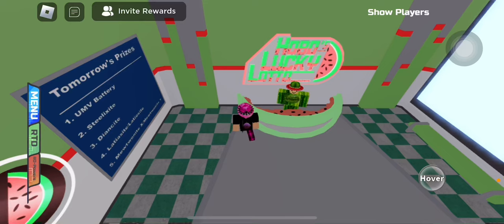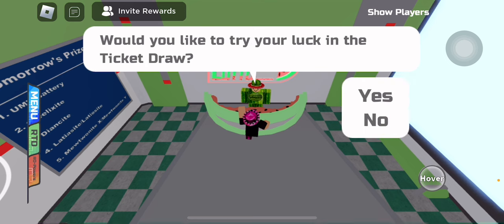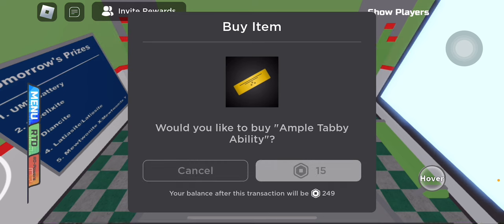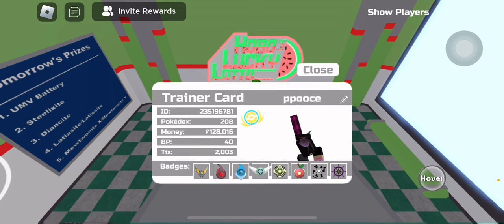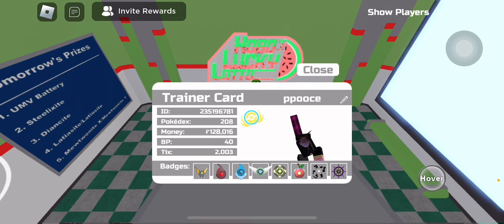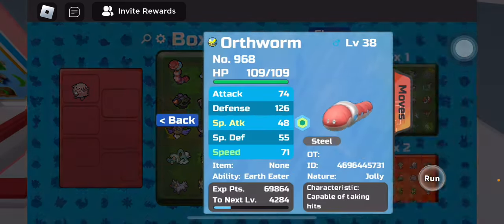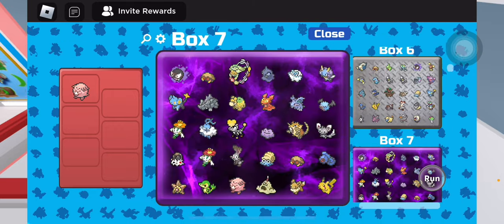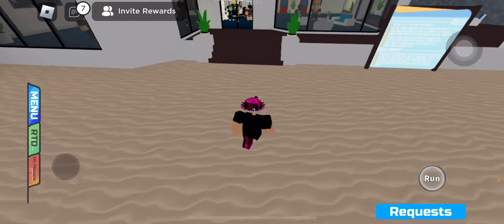How to get a GUARANTEED Bottle Cap/Mega Mewtwo in PBF | Pokémon Brick Bronze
free bottle cap free mega mewtwo ez ez ez